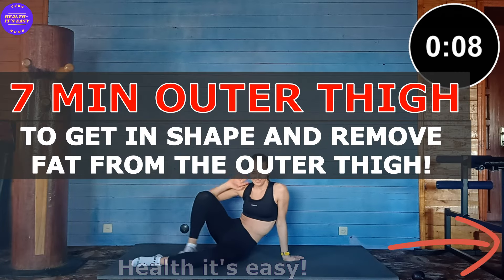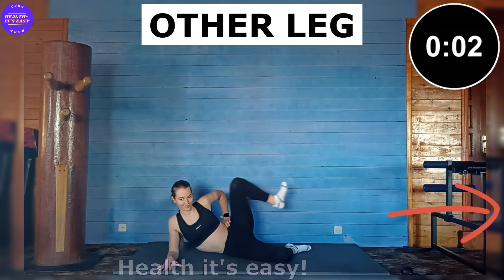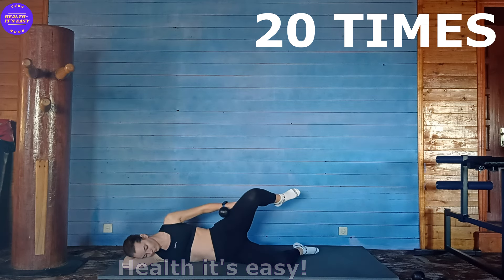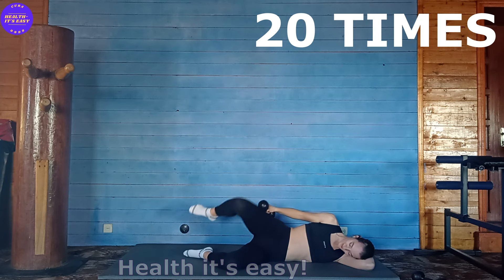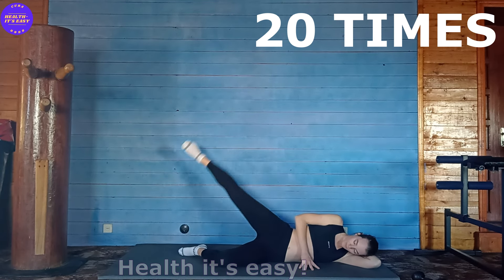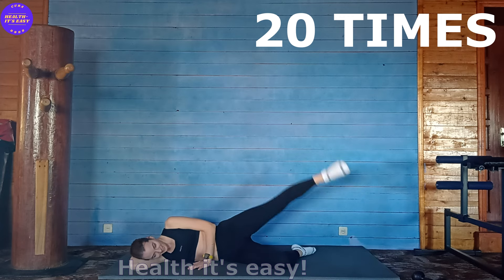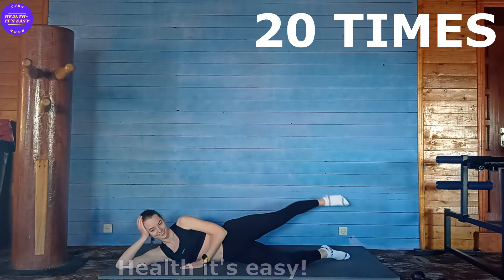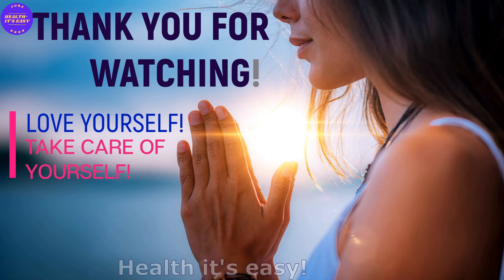Simple exercises to Get Rid of OUTER THIGH FAT (no equipment, at home)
A SIMPLE SET OF 4 EXERCISES TO GET IN SHAPE AND REMOVE FAT FROM THE OUTER THIGH! 20 TIMES ON EACH LEG. MAKE 2-3 LAPS AND LEAVE YOUR COMMENT UNDER THE VIDEO